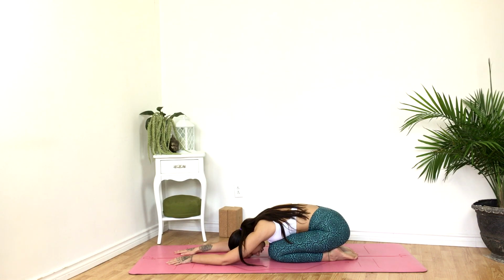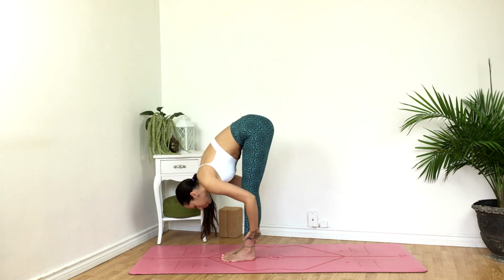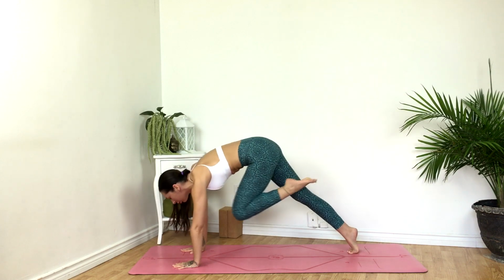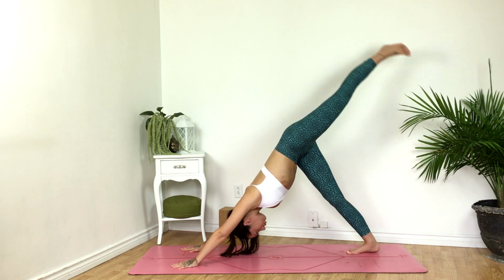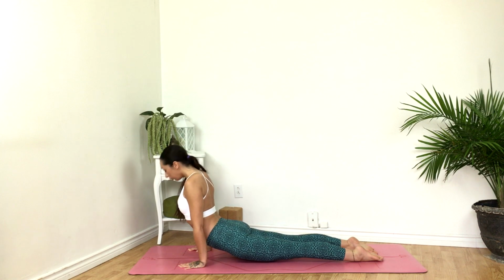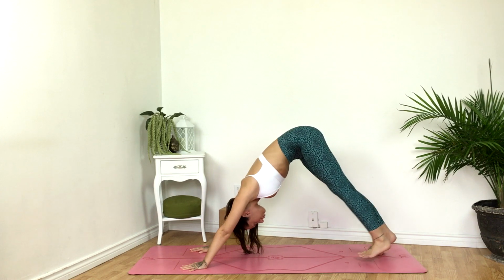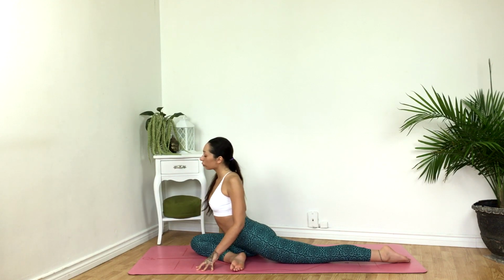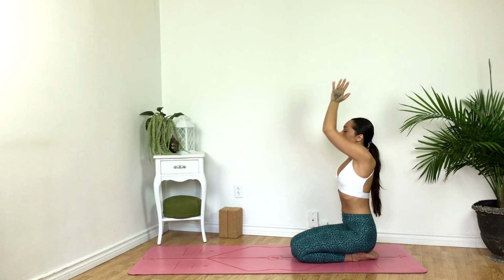15 Minute Vinyasa Flow Yoga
Join me for this quick 15 minute Vinyasa flow yoga practice for when you're busy! Vinyasa is where we Sync breath with movement, this is the perfect yoga flow for when you're short on time or have only 15 minutes to spare and wanna get that quick yoga flow in. See you on the mat!